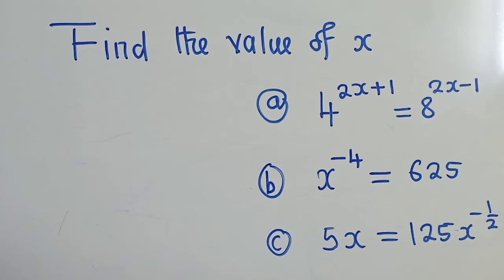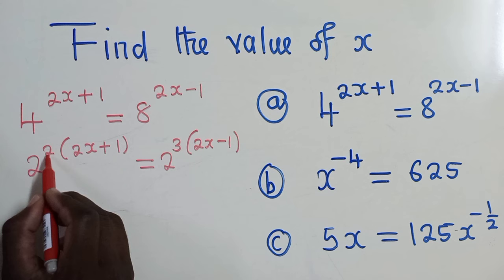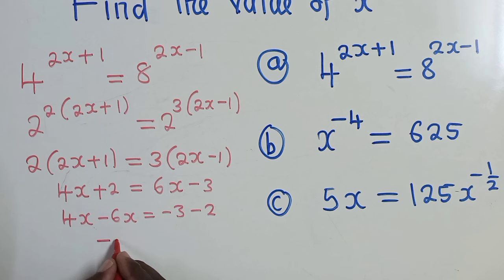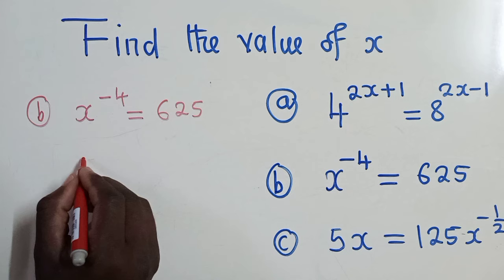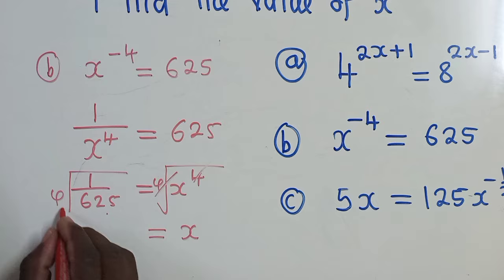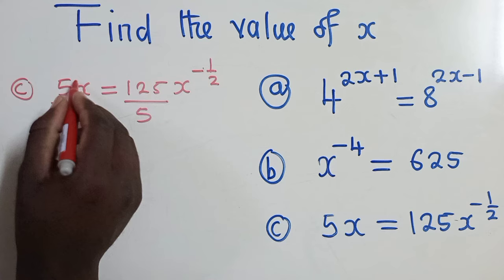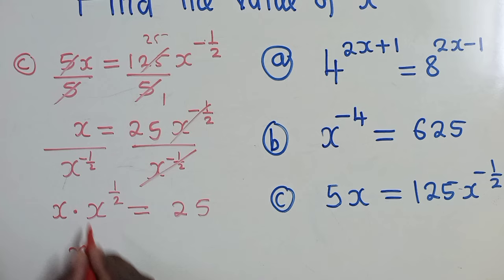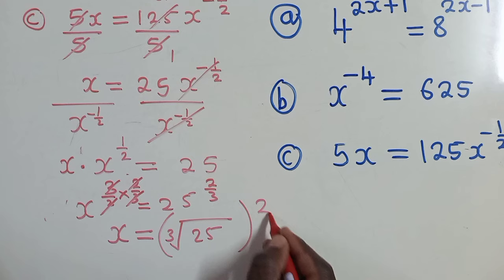Equations involving Indices